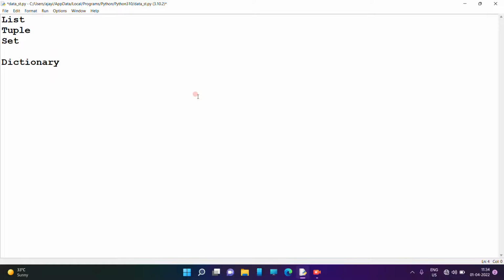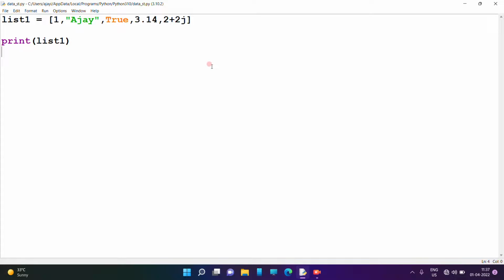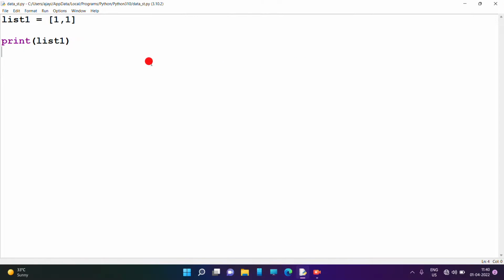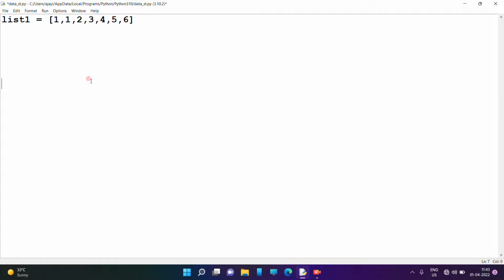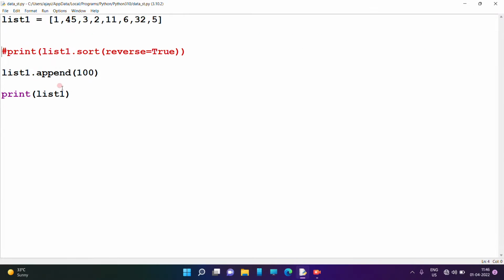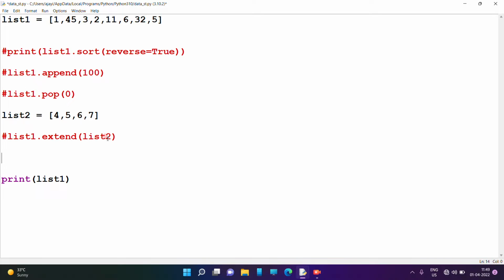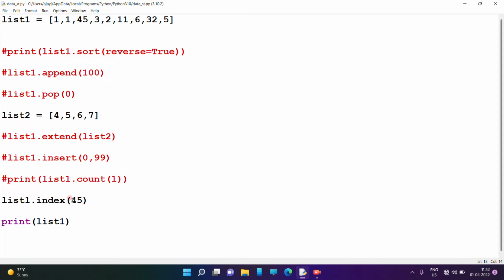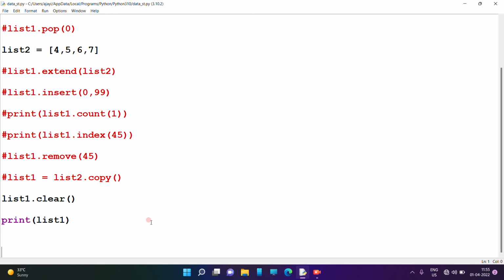Python List data structure | Python List Datatype list python Insert, pop, remove, sort, extend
python list datatype